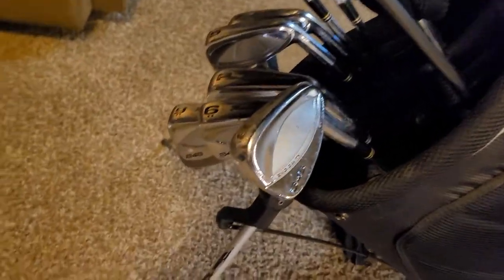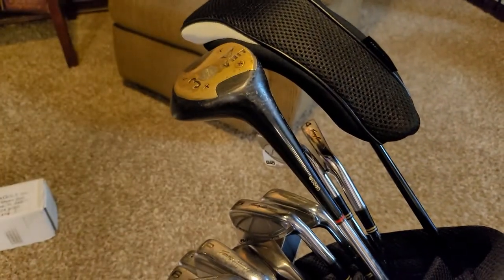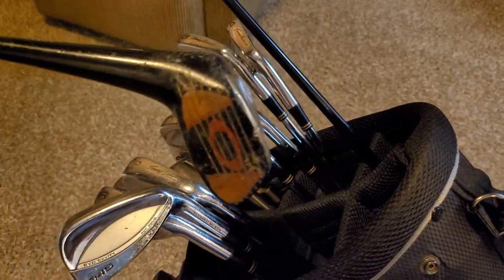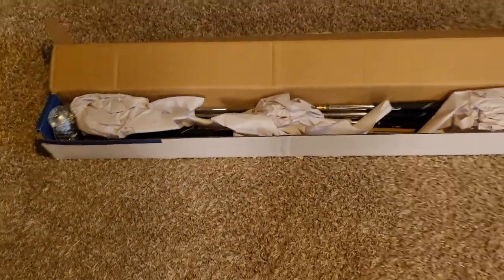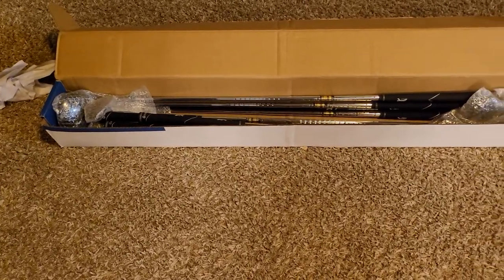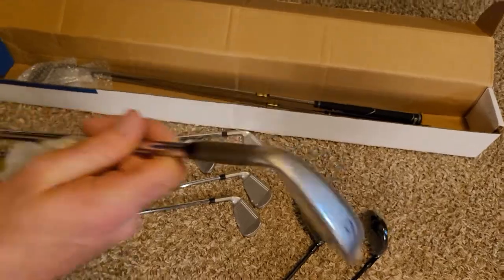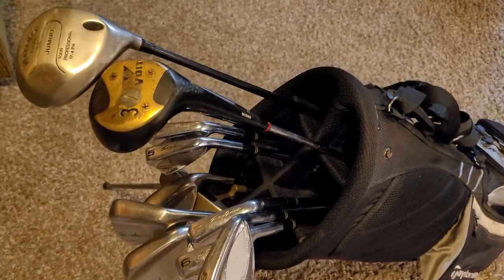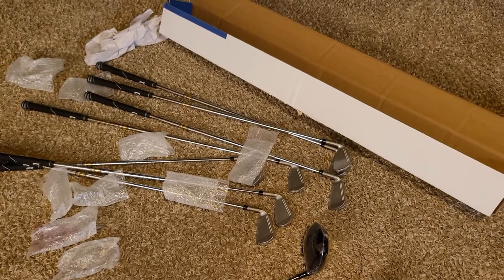GigaGolf Golf Unboxing P3 Bro, P3 Driver & P3 Fairway 3 Wood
P3 Bro irons 4 iron-PW (pitching wedge unboxing and P3 Driver 9.5 degree with P3 fairway wood (3 wood)

If you have questions feel free to post, I'll do my best to respond!

UPDATE
Clubs are great, hit 100+ at the range over the last week and are night and day compared to my old clubs. I'm happy to say I only spent what I did compared to today's prices for name brand!